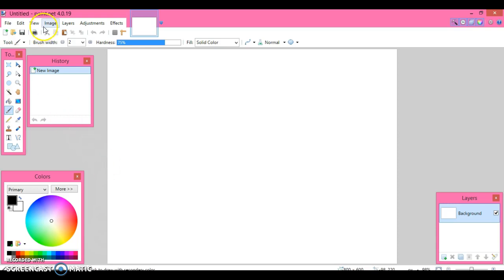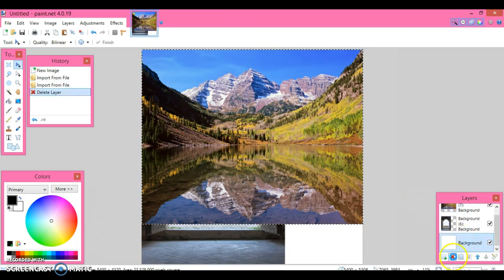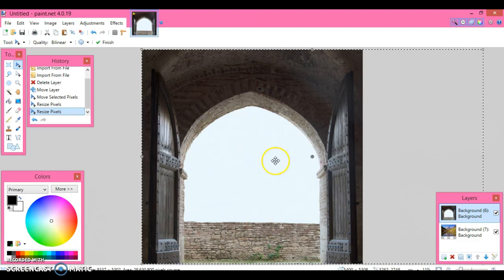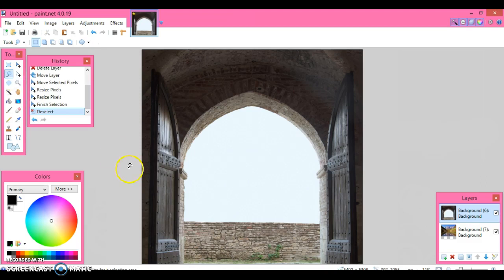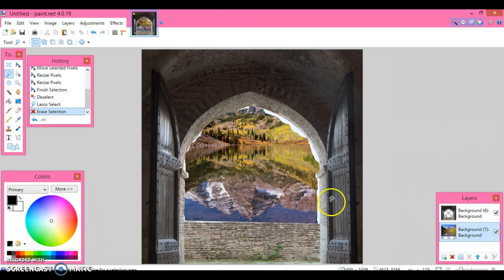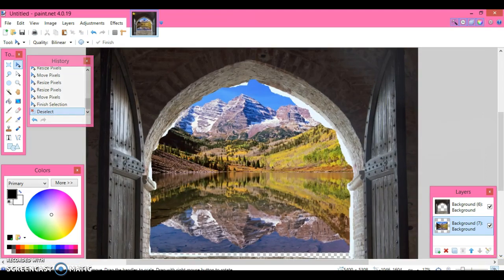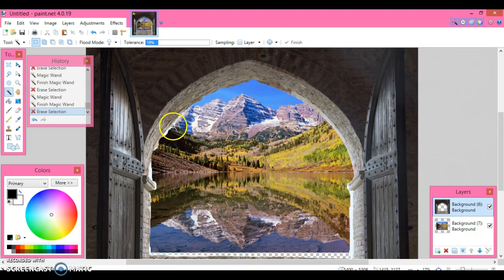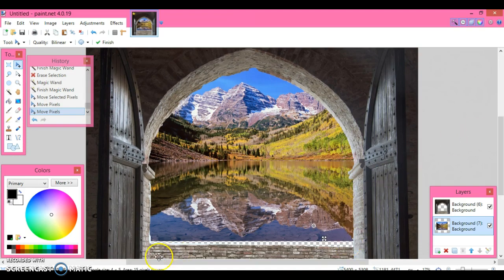Masking in Paint.net